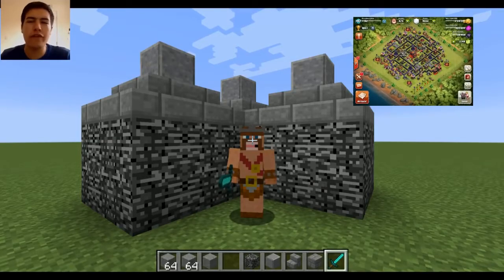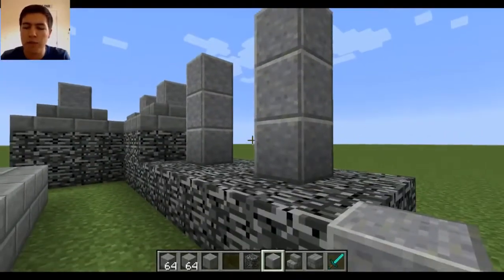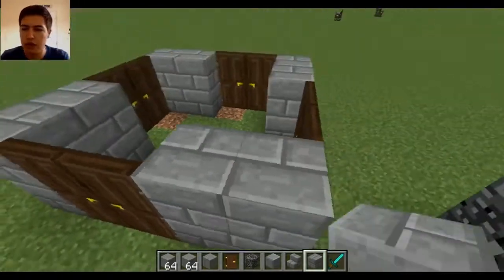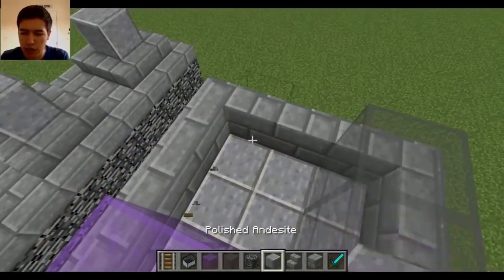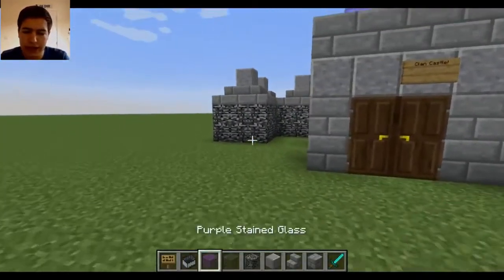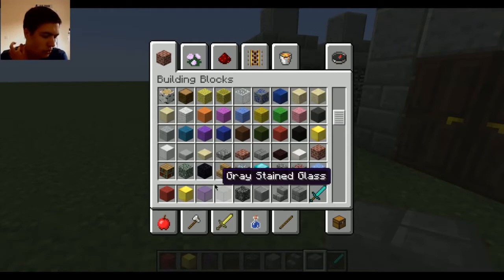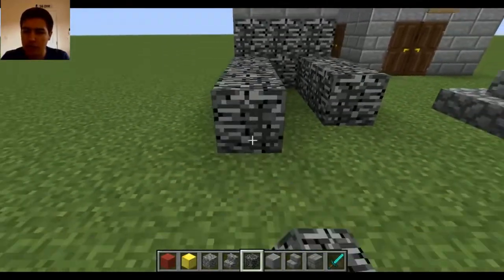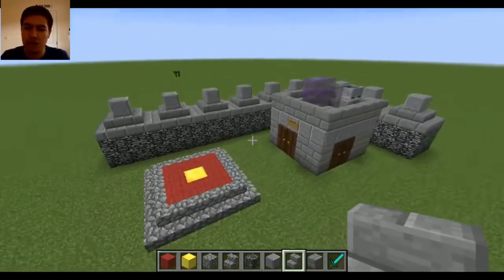Clash Of Clans & Minecraft, Let's Build My Base In 3D Part 1